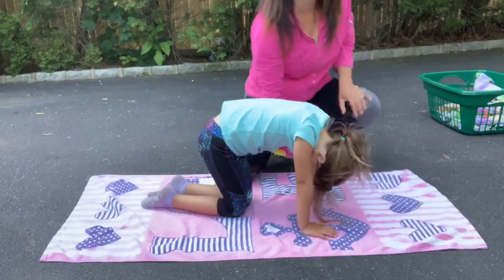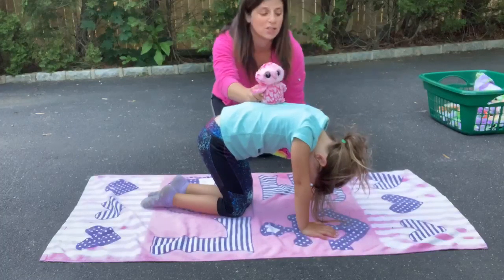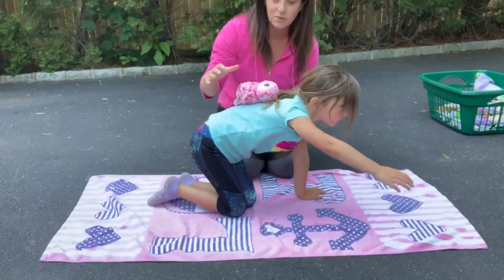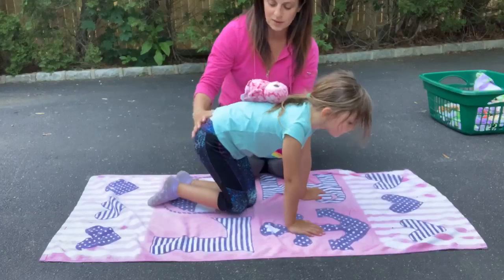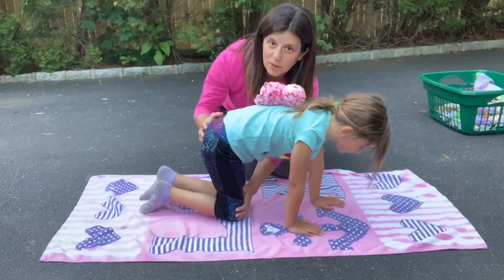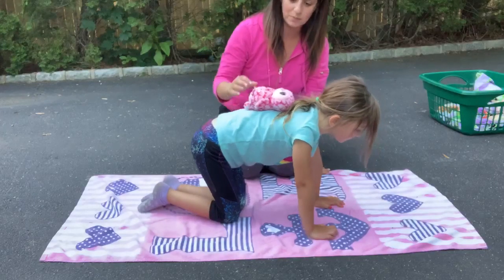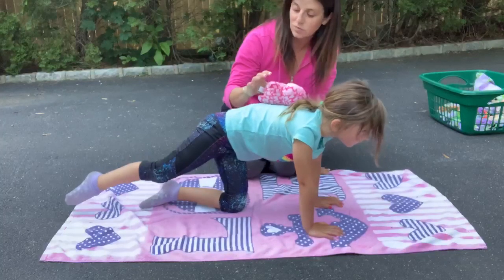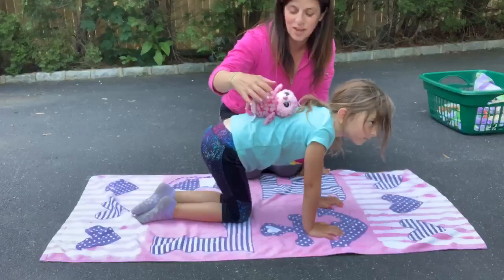Core strength bird dog